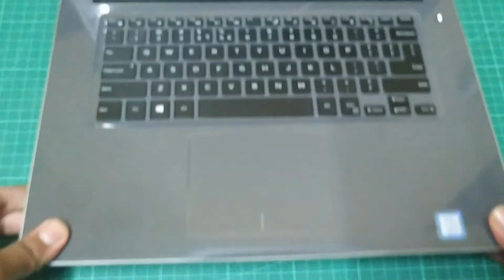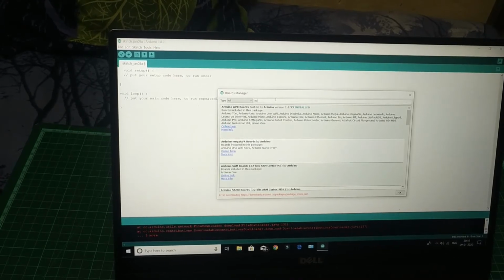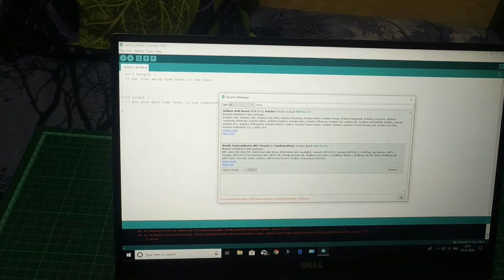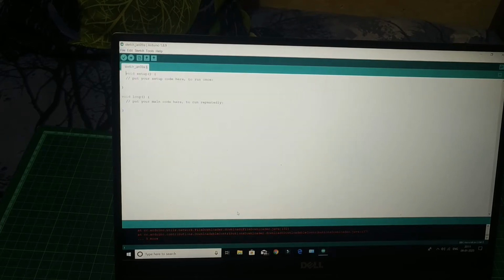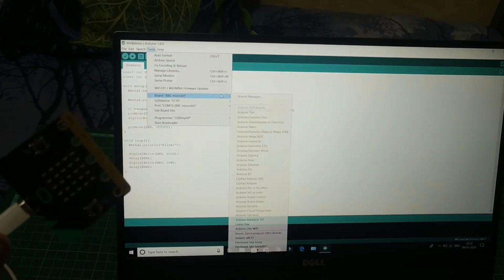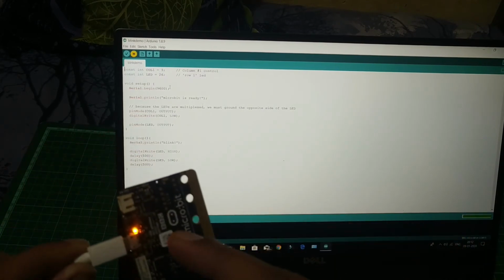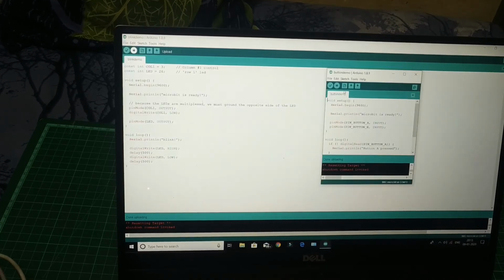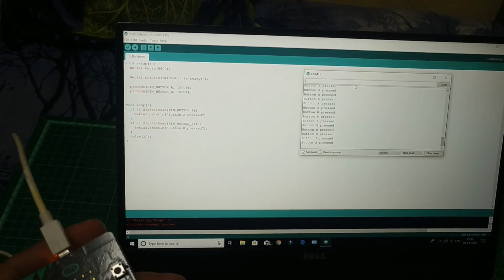How to program Micro:bit with Arduino IDE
It is a pocket-sized computer 70 times smaller and 18 times faster than the original BBC Micro computers used in schools. It has 25 red LED lights that can flash messages and be used to create games. There are two programmable buttons that can be used to control games or pause and skip songs on a playlist. It has an accelerometer so it can detect motion and knows when you're on the move. The built-in compass knows which direction you're heading in and... It can use a low energy Bluetooth connection to interact with other devices and the Internet.

You may have seen many videos programming these things with online editor. but today i will teach you how to program this with arduino ide.

Amazon India

Arduino UNO R3
Ultrasonic Sensor hc-sr04
Arduino Beginners kit
Wi-Fi Wireless Transceiver Module for IOT ESP8266
NodeMcu WiFi Development Board - ESP8266
Bluetooth Transceiver Module
37 in 1 Sensor Modules Kit for Arduino
Servo Motors 2
Arduino Nano V3 with USB Cable
Quadcopter Kit Quad Copter